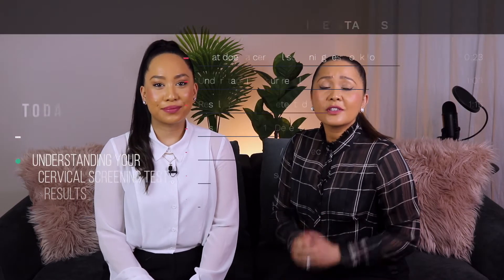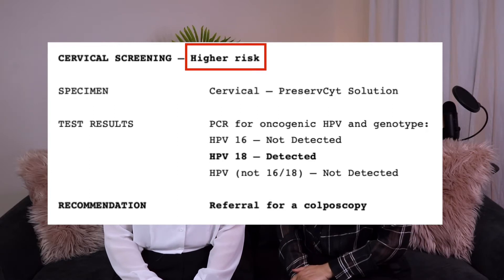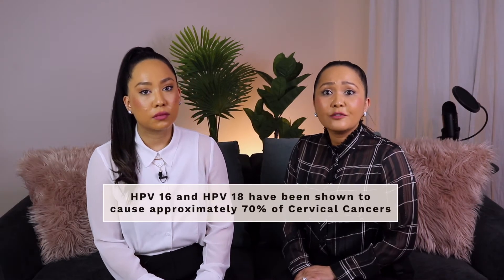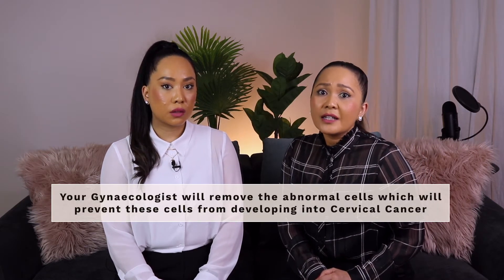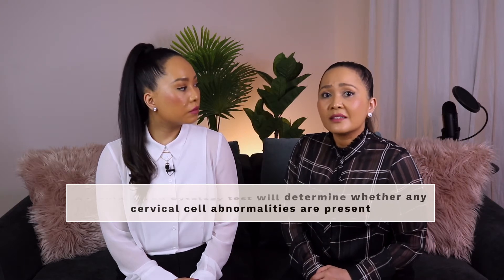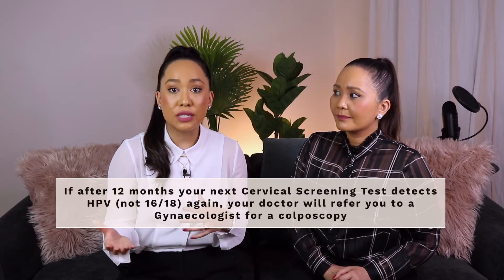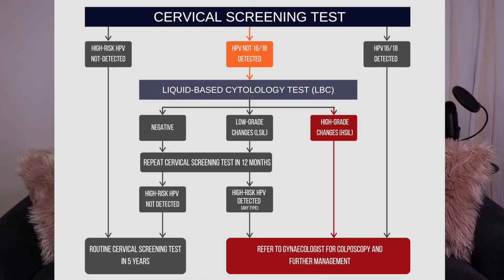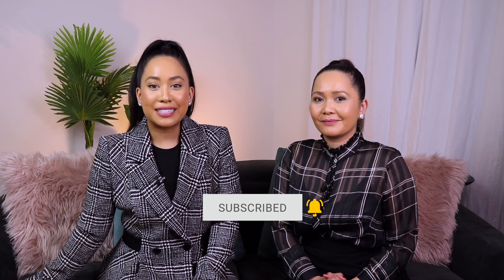How to read your Cervical Screening Test results with Dr Lufi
Dr Lufi helps you understand your Cervical Screening Test results.

In this video, we’ll be talking about what your Cervical Screening Test results actually mean. We will explain what the next steps would involve, if your Cervical Screening Test results come back as abnormal.

About us:

Dr Lufiani Mulyadi MBBS FRACGP
Dr Leah Machmud DDS

Welcome to The Medical and Dental Channel.
Dr Lufiani Mulyadi is a medical doctor and Dr Leah Machmud is a dentist.
We are sisters from Melbourne, Australia.
We believe everyone deserves to understand their mind and body, so, on this channel, we talk all things medical and dental to help you find your way to health and happiness.